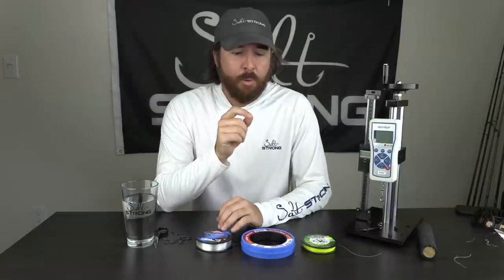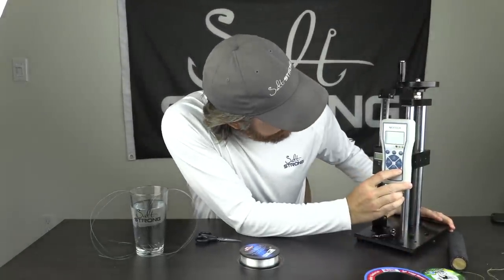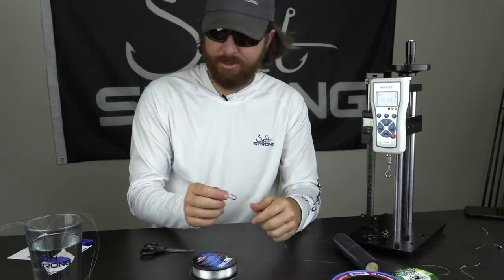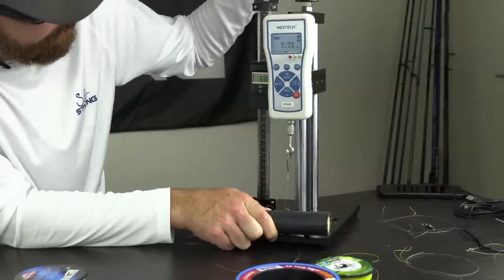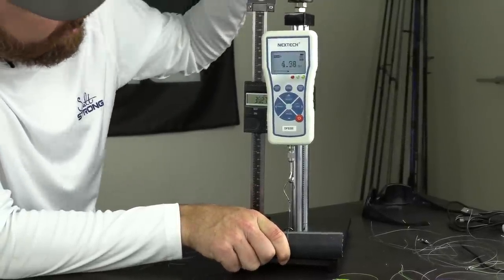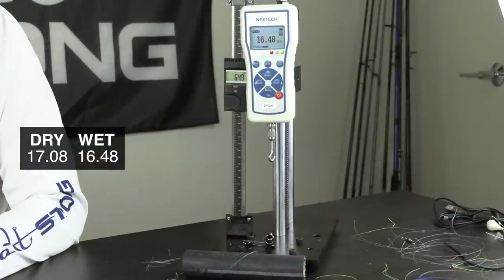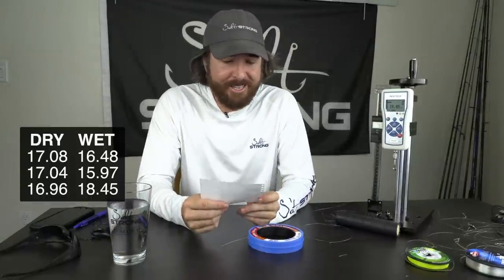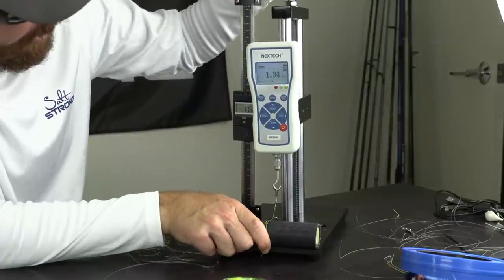The Truth About Using SALIVA When Cinching Down FISHING KNOTS (Surprising Test Results!)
Want to get our best fishing spots and tips, plus discounts to our online tackle store?

Should you wet your knots with saliva before you cinch them down?

It used to be a necessity when mono was rougher because it would burn itself and create a weaker knot if you didn't.

But these days, fishing lines are much higher quality (not to mention, there are different types of line in braid and fluorocarbon).

So is it still necessary to wet your knot down before you tighten it?

Some people swear by it, while others claim it actually makes the knot weaker.

Since there's so much debate about it, I decided to do an experiment to find out the truth.

I tested each type of line (braid, mono, fluoro) with three knots each of saliva and no saliva.

I also soaked them in water to get the most real-life results, since you're not going to be fishing with dry line.

The results were surprising and I will be changing how I cinch down my knots from now on!

See the full experiment and results below.

Have any questions about using saliva to cinch down your knots?

Do you wet your knots down before you tighten them?